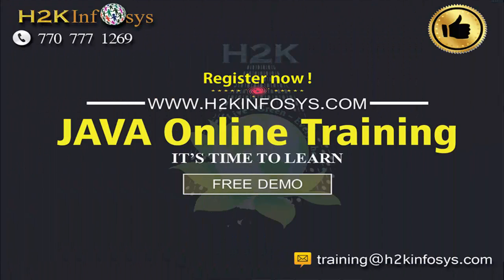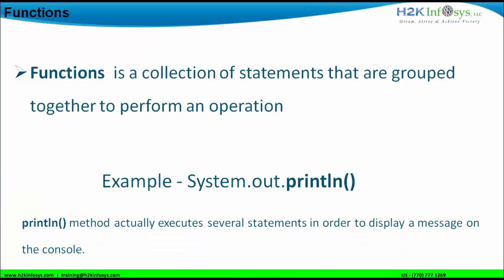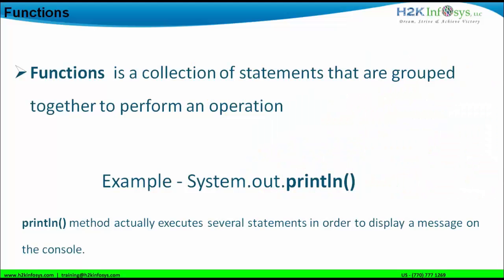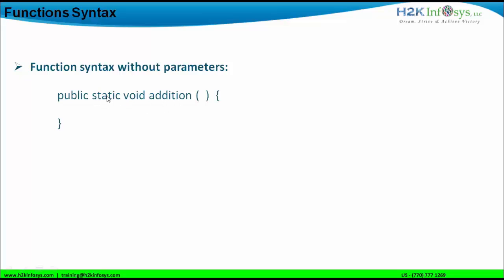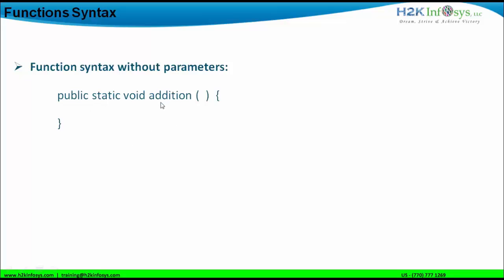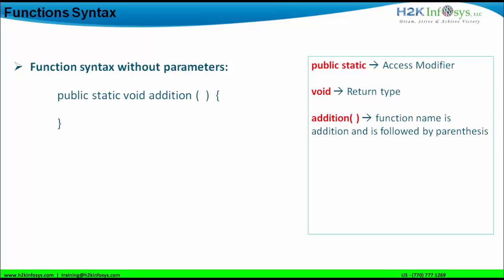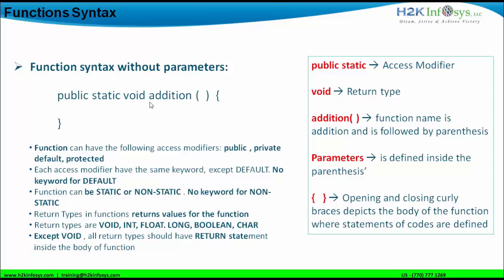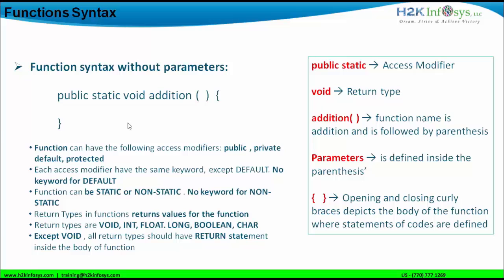Why Functions are Needed | What are the Functions In JAVA | Different Ways To Create Functions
Functions is a collection of statements that are grouped together to perform an operation
println() method actually executes several statements in order to display a message on the console.
Functions have the same hierarchy i.e.functions are independent of each other
Independency of functions means we cannot create functions inside another functions